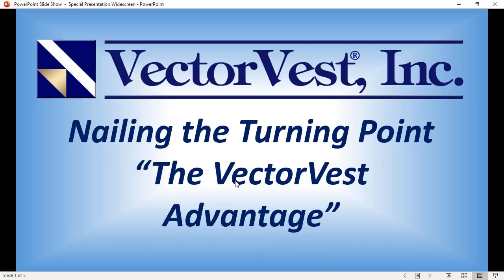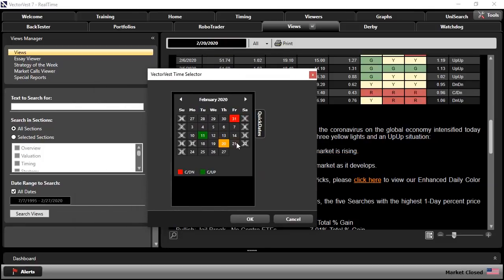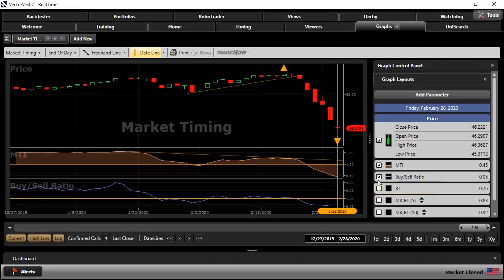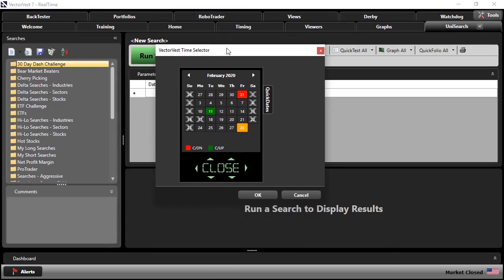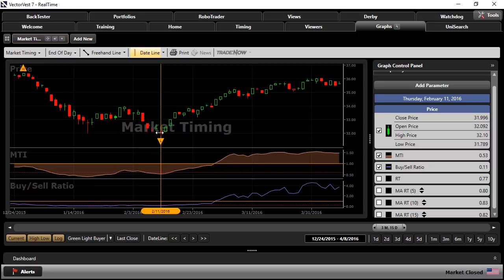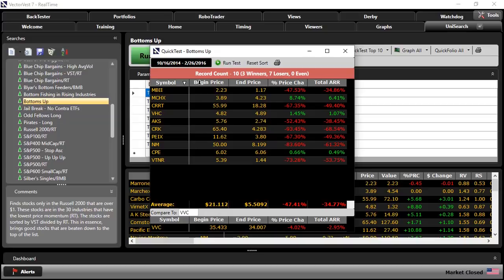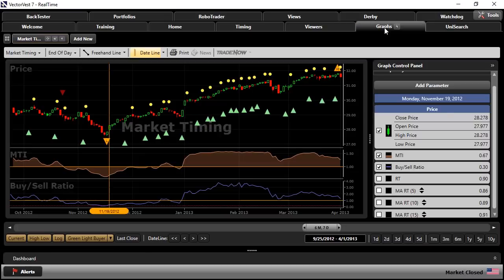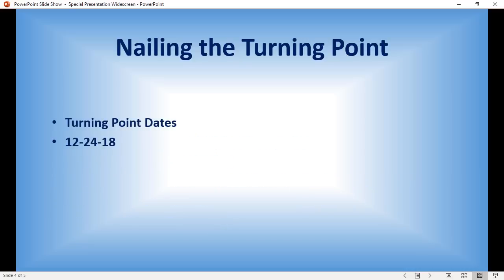VectorVest SOTW - Nailing the Turning Point - The VectorVest Advantage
Coronavirus has monopolized the news! What was going on in the market before we got here? VectorVest has been leading point in this industry, warning our subscribers and preparing them for what was to come. The market is in correction territory and setting up for a fantastic opportunity to make money in the stock market. Join Glenn E. Tompkins Jr., Senior Instructor, as he shows you what to look for to Nail the Turning Point!